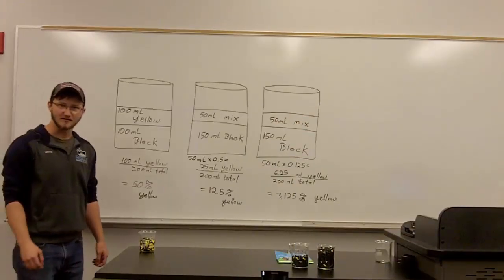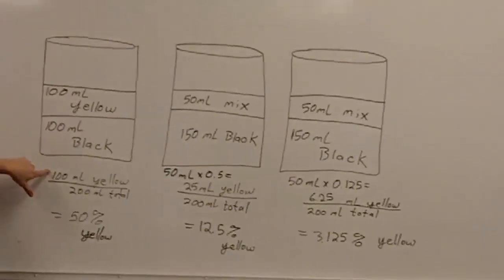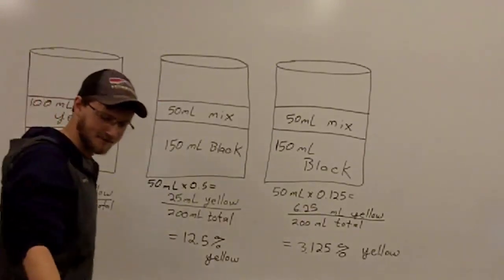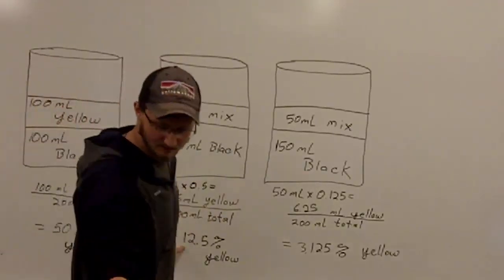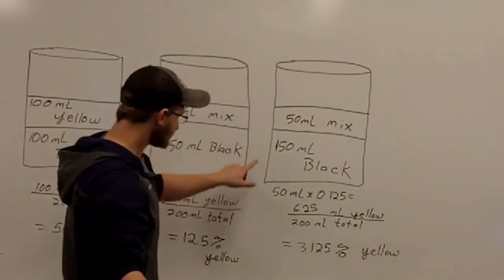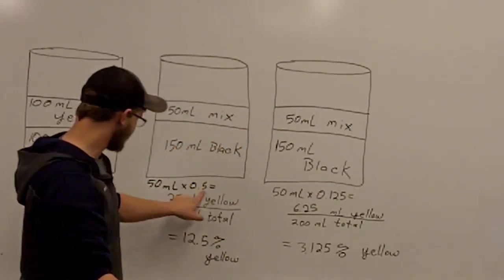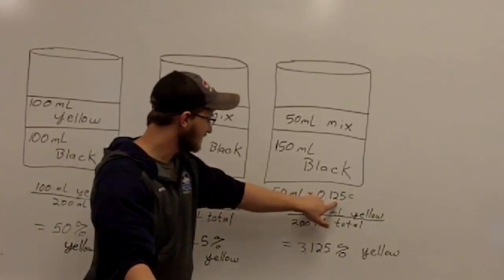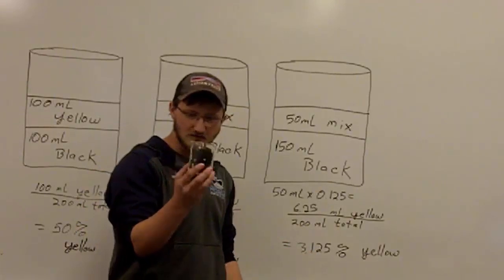Serial Dilution with Solids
A demonstration showing/explaining serial dilution using beads